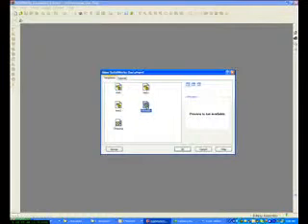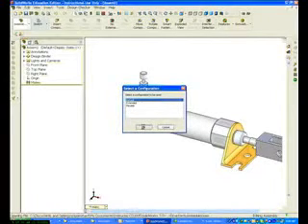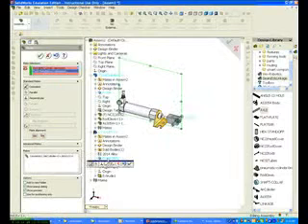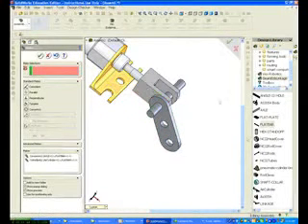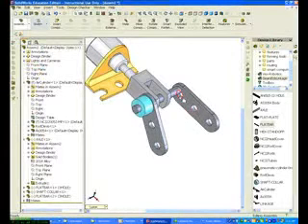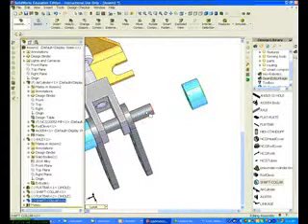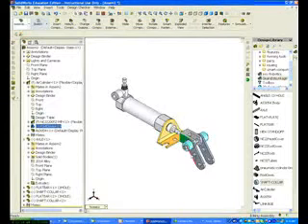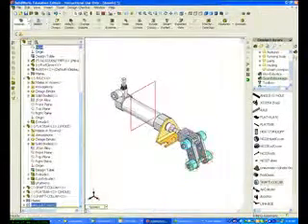Consumer Product Packaging Machinery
Consumer Product Packaging machinery designed in SolidWorks 3D CAD Software